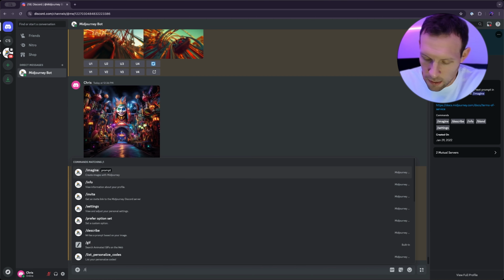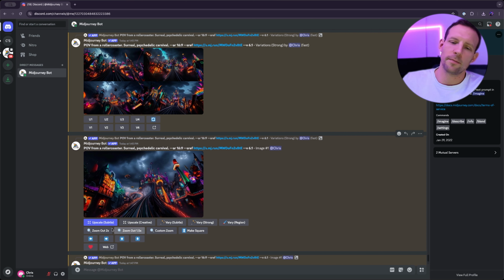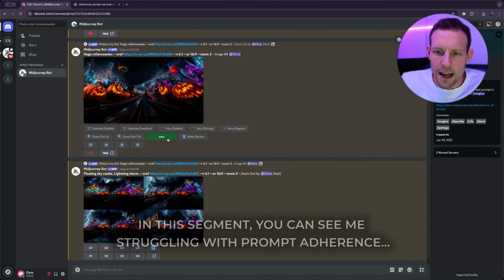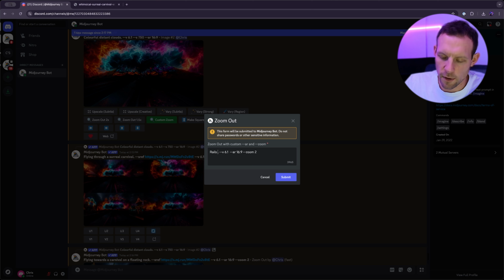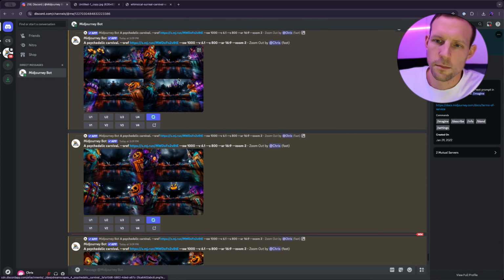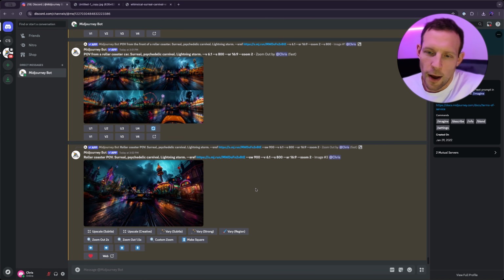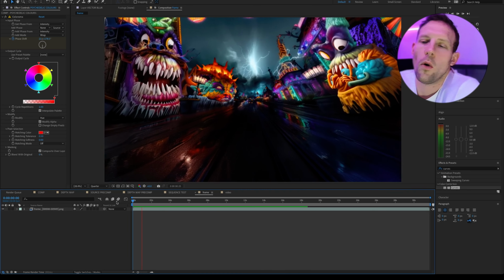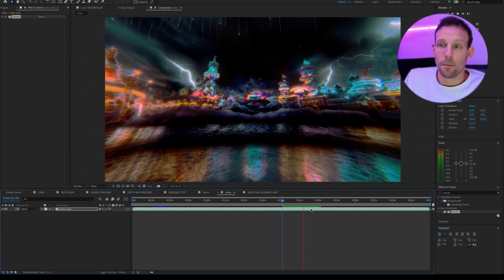Infinite Zoom with Midjourney + After Effects (Step by Step Tutorial)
This tutorial explores the process behind my mesmerizing infinite zoom art using Midjourney, After Effects, Topaz Gigapixel AI, and custom Python scripts. Techniques include directing AI prompts, enhancing image resolution, and applying effects such as depth displacement, chromatic aberration, and color grading. The blend of technology and artistry results in trippy, psychedelic  animations designed to captivate and inspire. A deep dive into the world of AI-driven art and immersive storytelling.

00:00 Intro
00:52 Midjourney
31:40 Topaz Gigapixel
31:57 Python Scripts
33:57 After Effects
39:18 Final Result